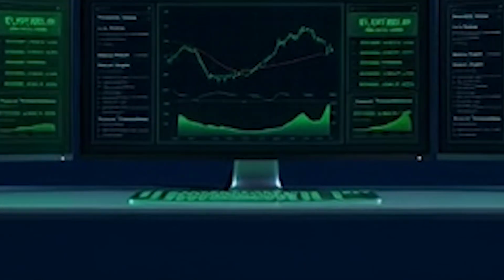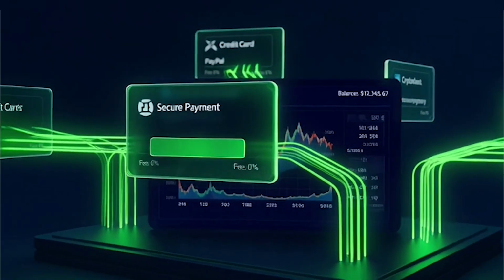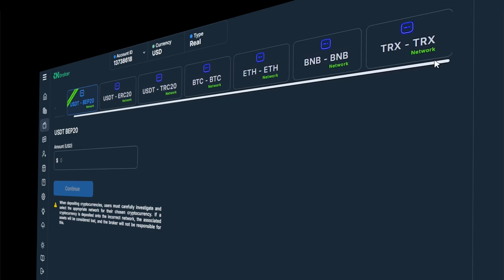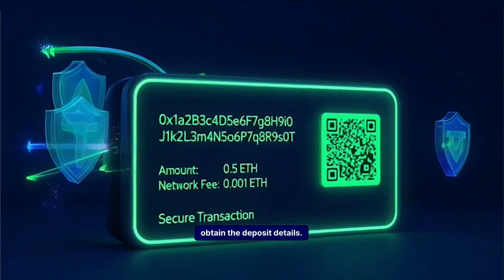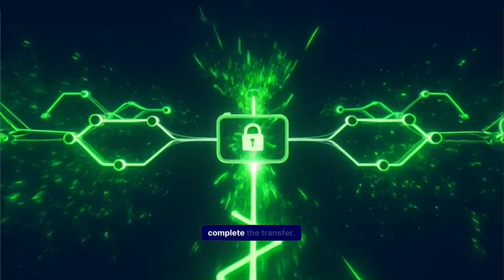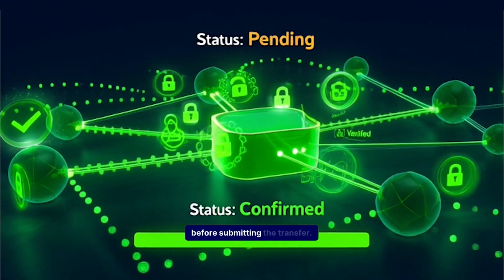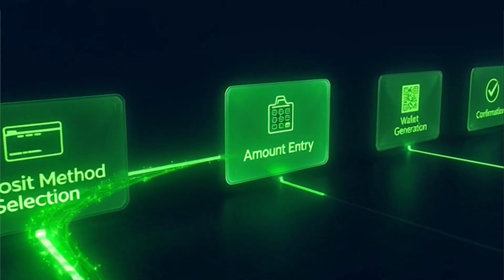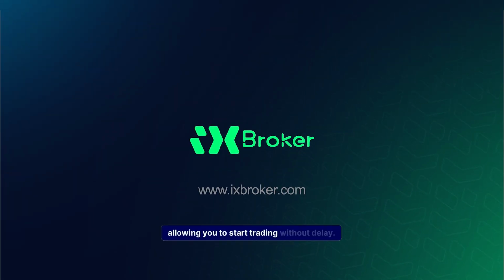How to Deposit Funds into Your iX Broker Account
Learn how to deposit funds into your iX Broker account with this simple step-by-step tutorial.

In this video, we’ll guide you through the deposit process, from logging into your account to selecting a payment method and completing your transaction.

📌 In this tutorial, you’ll learn:
✅ How to access the deposit section
✅ How to choose a payment method
✅ How to enter your deposit amount
✅ How to complete your deposit securely

Follow the steps to fund your iX Broker account quickly and easily.

⚠️ Risk Warning: Trading involves risk and may not be suitable for everyone. Make sure you understand the risks involved and trade responsibly.